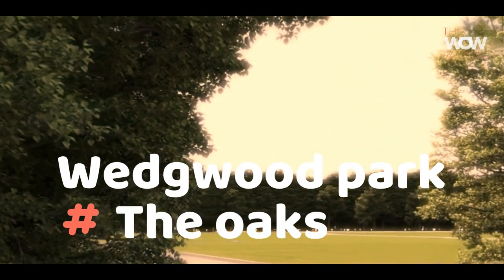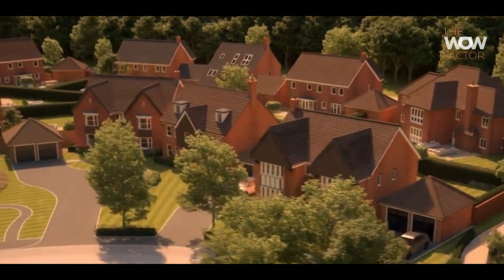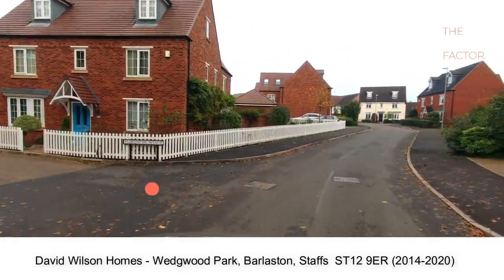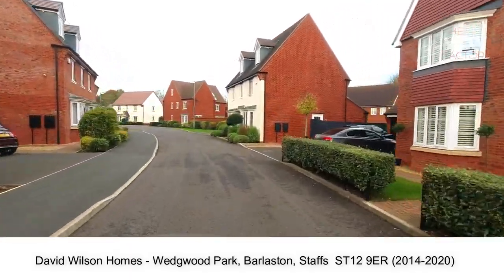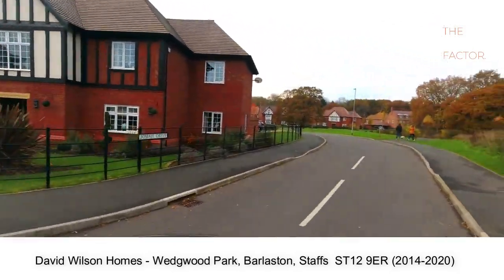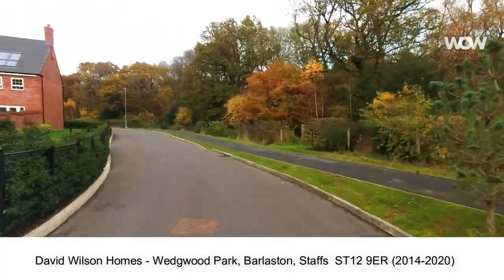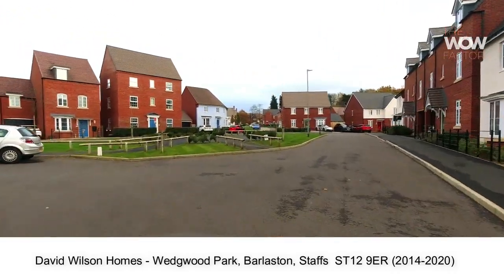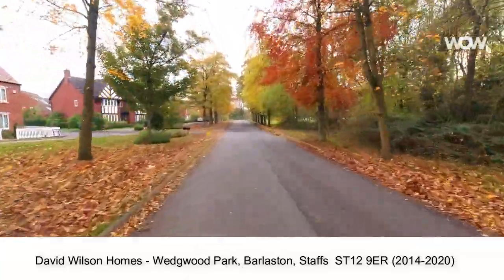Tour a £1million pound luxury new build estate in Staffordshire by David Wilson Homes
Wow factor homes show Developments that are just a little more special than the rest.
Wedgwood park was started in 2014 on the former factory & grounds of the Wedgwood china works in Barlaston in Staffordshire.
The development was constructed by David Wilson homes and offered a selection of 3-4-5 bedroom homes arranged across 3 distinct phases, Lakeside, The Village and The oaks
The development was completed in 2021 and Newhomeshistorian takes a tour and highlights what a amazing development this is. You will be truly mesmerised by the quality and size of these homes and a true testimate and a perfect example of what a David wilson homes development show be like.

Newhomeshistorian known formally as Showhomesonline